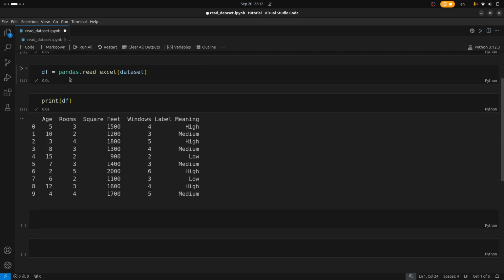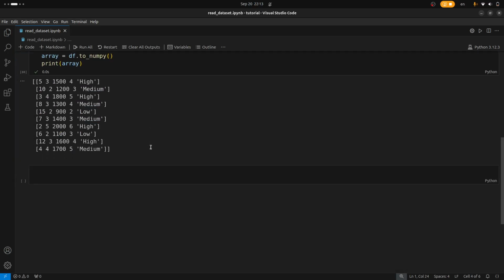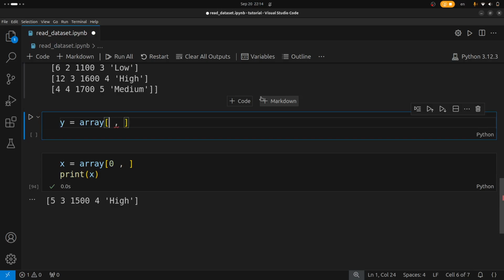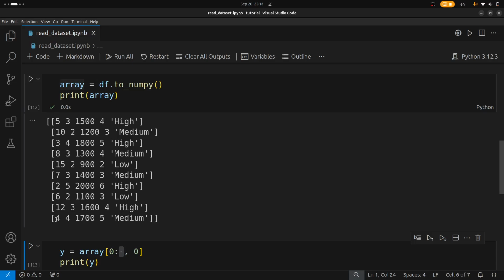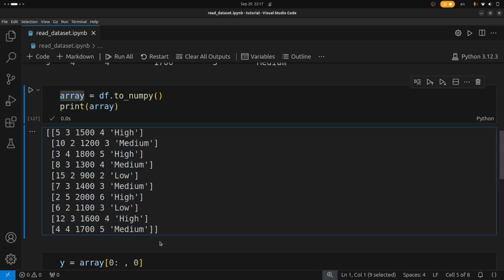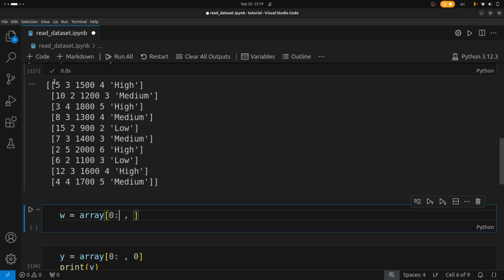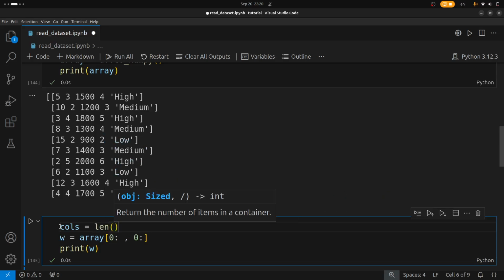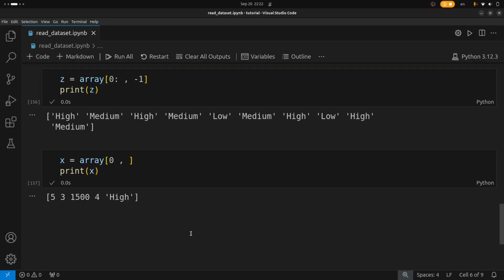How to split the dataset in python | numpy | pandas